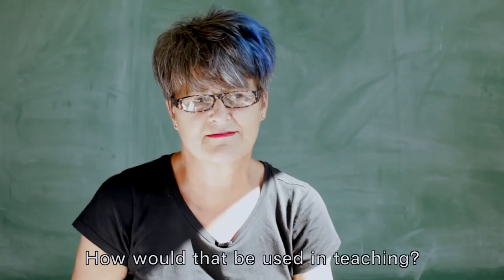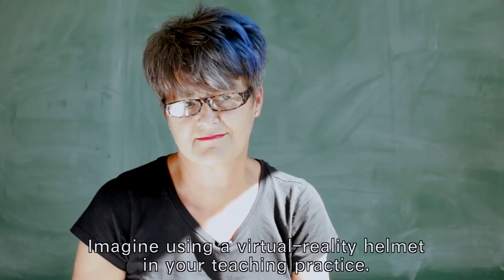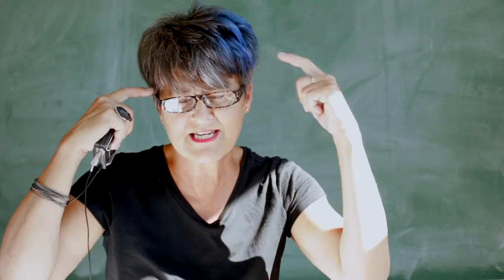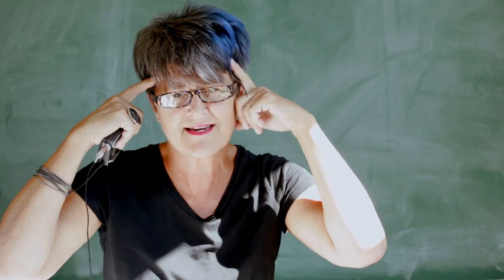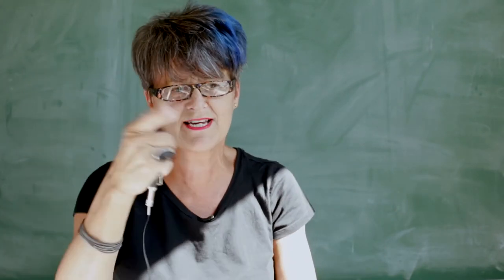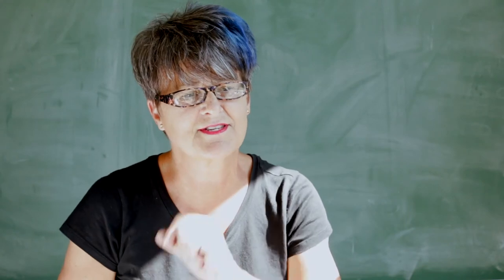Educators on Educating - Maxe Fisher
Associate Professor, Faculty of Design + Dynamic Media
"The Classroom, Mobility, Technology and the Teaching Environment"
Maxe Fisher is an educator, industrial designer and artist. Maxe combines an expertise in industrial and multi-disciplinary design theory and studio teaching. Recently, Maxe was the Founding Programme Director of the Context+Culture specialization and is a Senior Lecturer at Victoria University's School of Design, Wellington, New Zealand.
Currently, Maxe is a PhD student in Interdisciplinary Cross-Cultural Research at RSH at the Australian National University, Canberra. Maxe’s research examines the relationship between the aesthetics of experience, corporeal culture and our relationship to the technologies of making.
Her interest in this area developed over the course of a 25 year investigation into abandoned industry largely in Canada, while simultaneously involved in design for contemporary high-tech industry, specifically, the world’s first virtual reality helmet. These polarities are central to Maxe’s exploration of design, allowing her to interpret the silent continuity of culture as an expression of the meaning of things.
Educators on Educating is an Emily Carr University of Art + Design Teaching and Learning Centre video series on faculty talking about their approaches to pedagogy in the classroom, online and with incorporating new media and technologies in their practice. Filming began in August 2014 and will continue through to the end of the Spring semester in 2015.